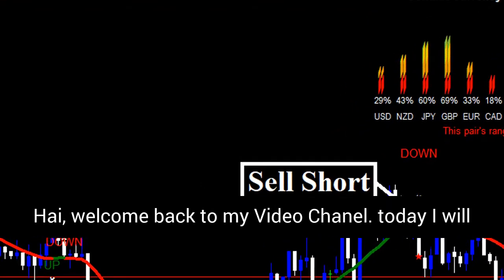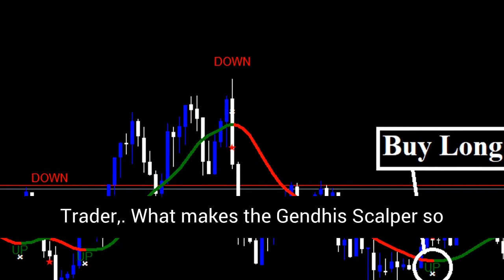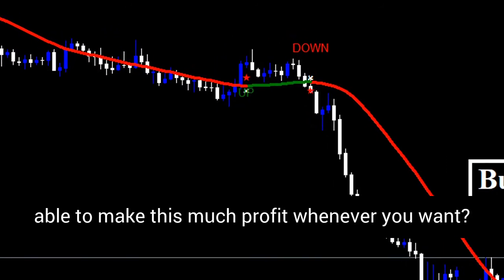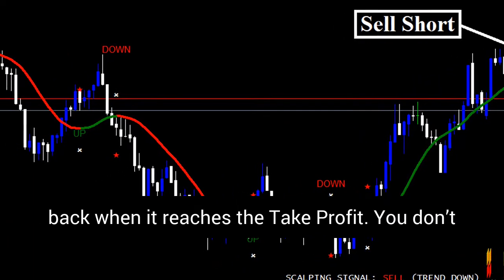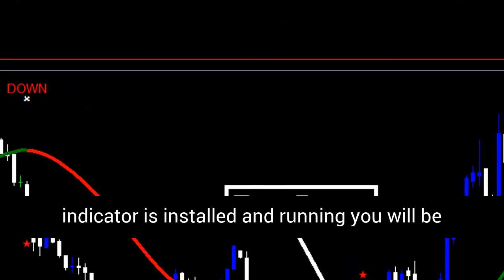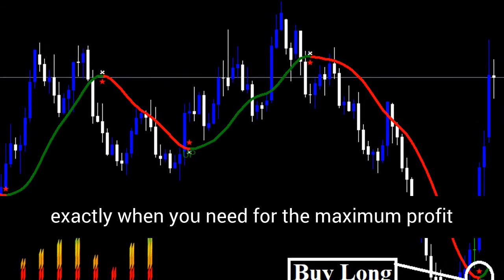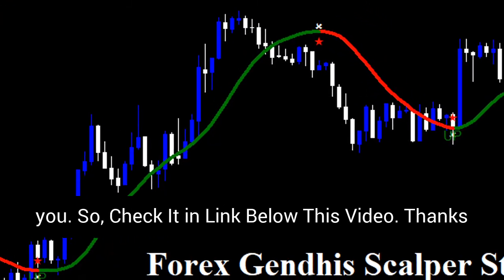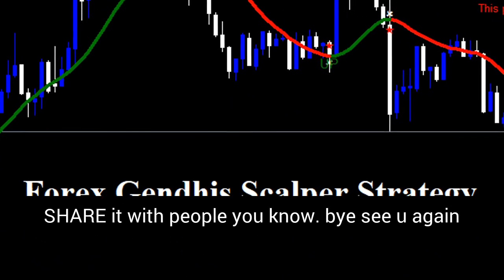Forex Gendhis Scalper Strategy - Easy Way to Make $200 Over A Day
MAKE MONEY ONLINE FROM HOME AUTOMATED SYSTEM FOREX $200/DAY
This video is about "Forex Gendhis Scalper Strategy - Easy Way to Make $200 Over A Day ", maybe some of you already know about "Forex Gendhis Scalper Strategy - Easy Way to Make $200 Over A Day " video. But it is not wrong for me to share for those of you who are in need of information that can be useful for yourself.

Thank you for your performance by watching this "Forex Gendhis Scalper Strategy - Easy Way to Make $200 Over A Day " video, please click on Subscribe to develop our content, thank you and wish you always good health.

TOP 10 THE BEST FOREX EA AND STRATEGY